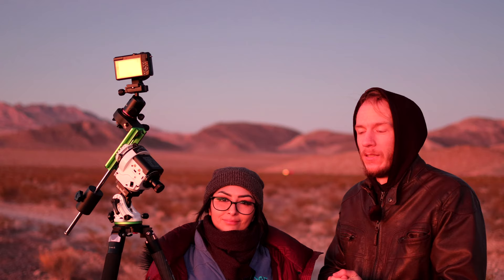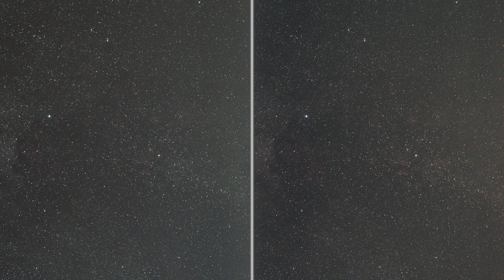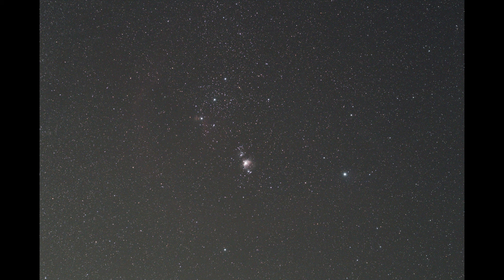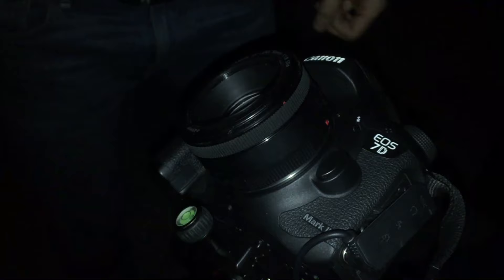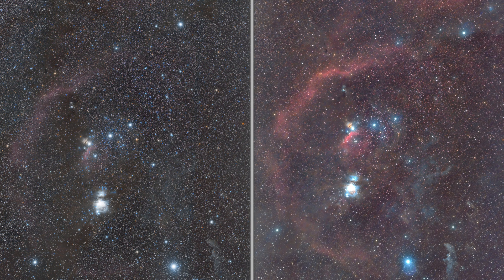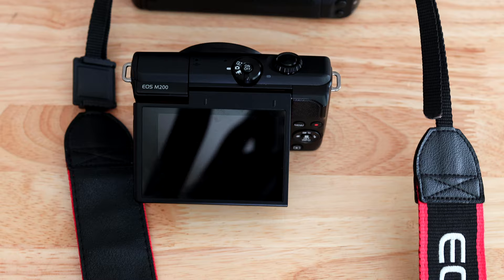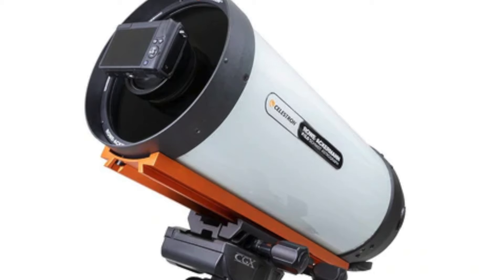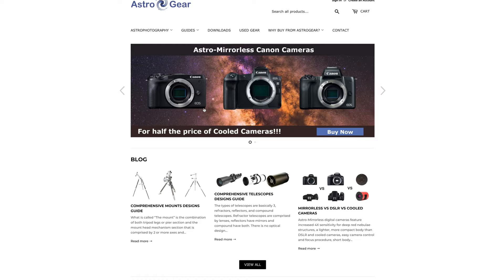Stock DSLR vs Modified Mirrorless Camera for Astrophotography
Chapters:
00:00 - Introduction
01:00 - Stock vs Modded camera on several parts of the sky
02:26 - Imaging Barnard's Loop with the modded camera
03:22 - Why modify a camera for astrophotography?
05:18 - Can you still do daytime photography with a modded camera?
06:55 - DSLR or Mirrorless camera, what's best?
08:05 - Should you or should you not modify your camera?